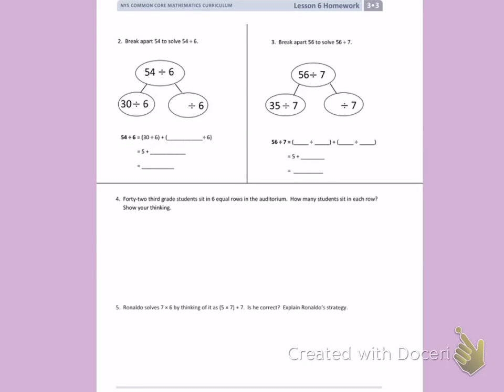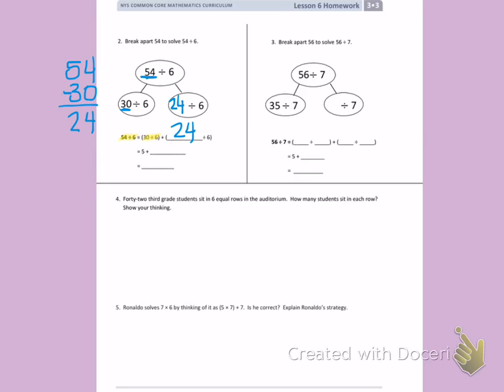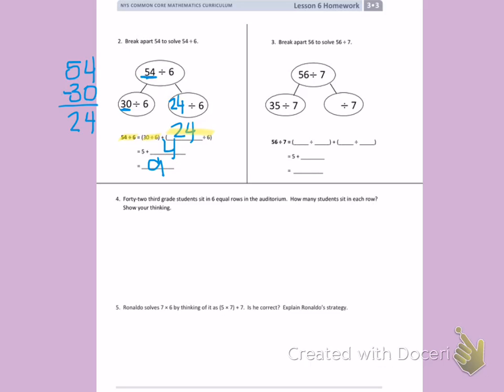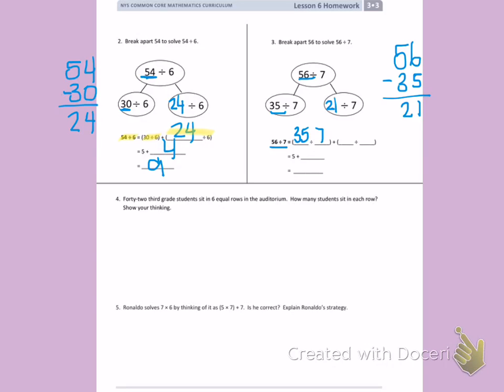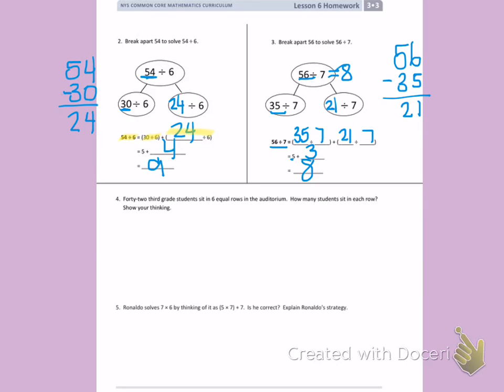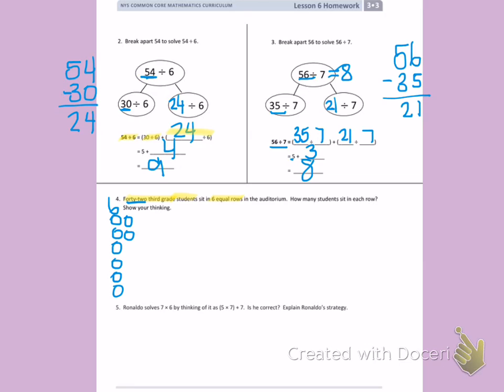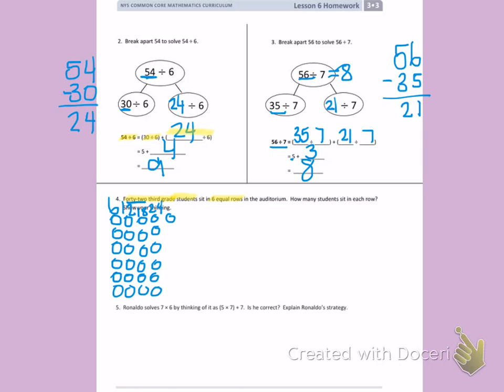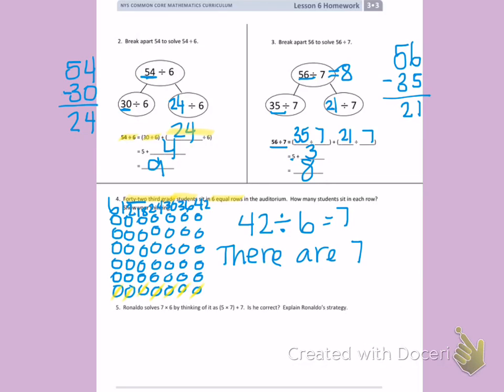Engage NY Third grade Module 3 Lesson 6 back